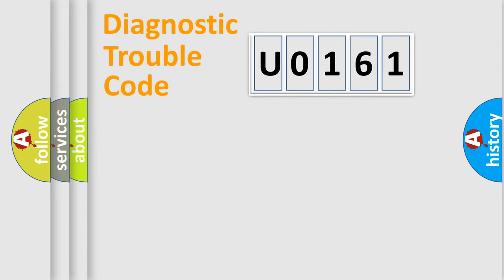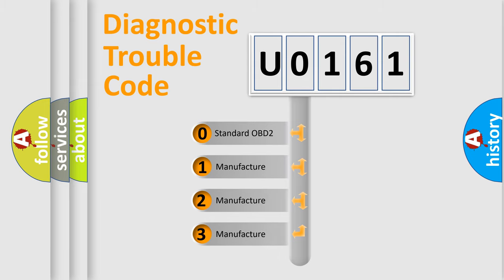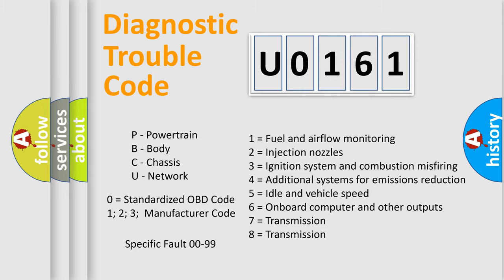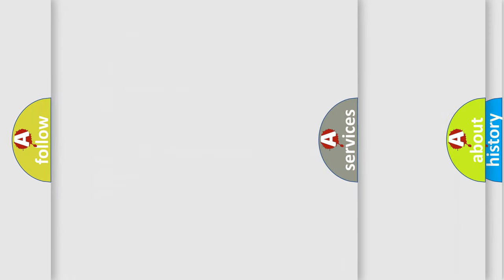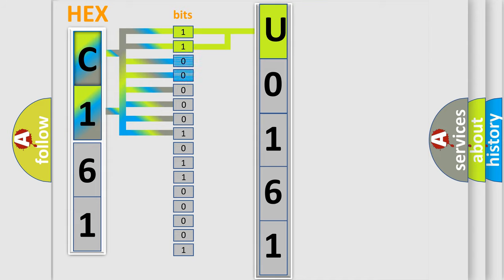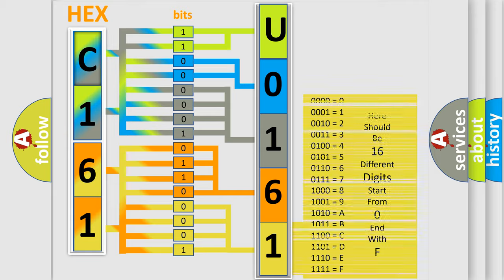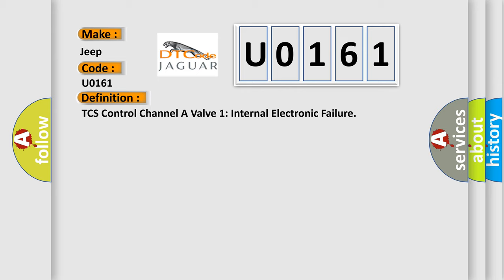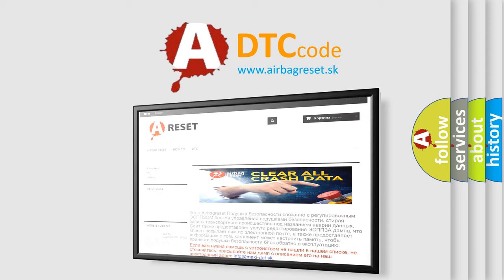DTC Jeep U0161 Short Explanation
Contents:
0:21 Basic DTC analysis according to OBD2 protocol standard.
1:48 Insight into programming
2:58 A diagnostically understandable description of the Diagnostic Trouble Code
3:05 Basic error definition

Make:
Jeep
Code:
U0161
Definition:
TCS Control Channel A Valve 1: Internal Electronic Failure
Diagnosis:
This DTC indicates part of the ABS module has failed internally. CLEAR the DTCs. REPEAT the self-test. If the DTC returns, INSTALL a new ABS module.